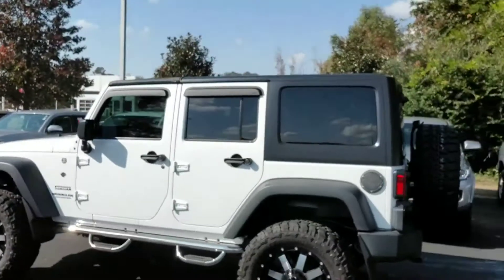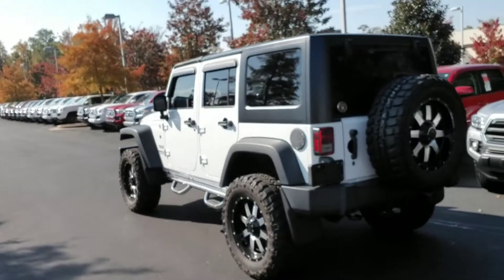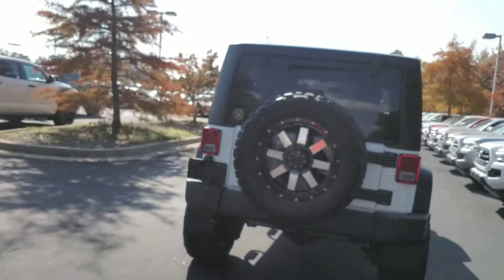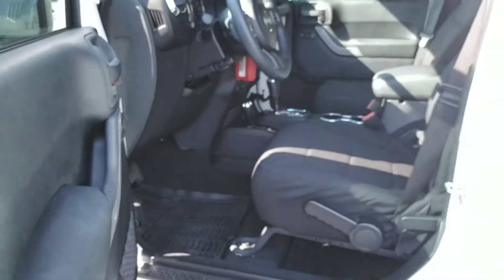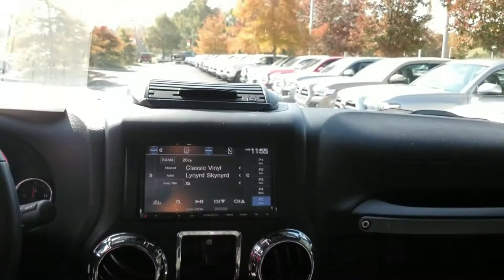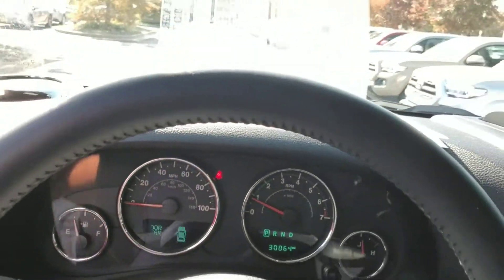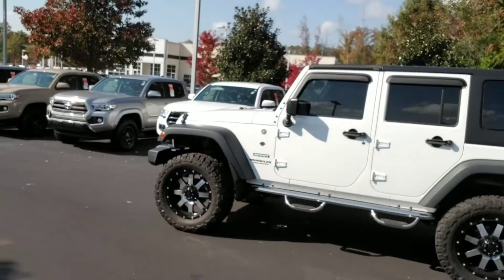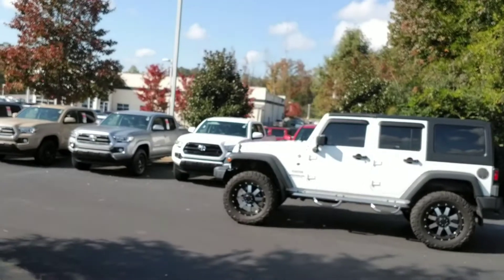Mr. Perez's 2015 jeep from Kyle Allen